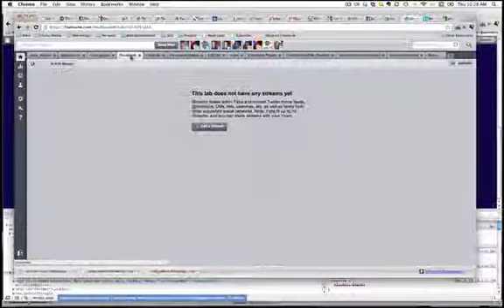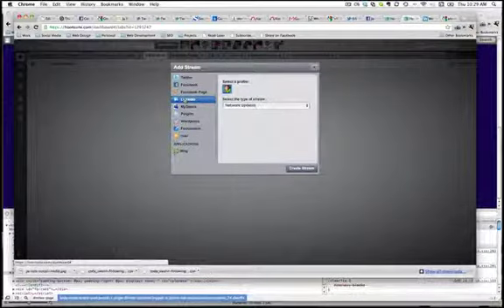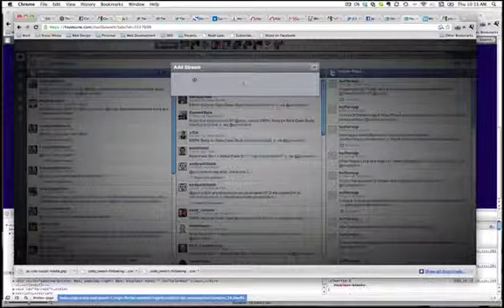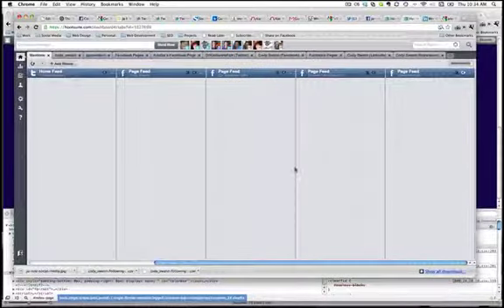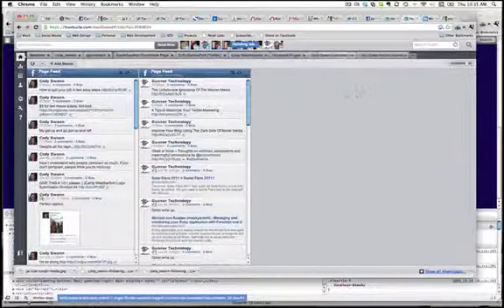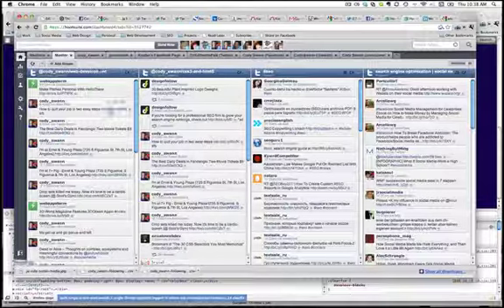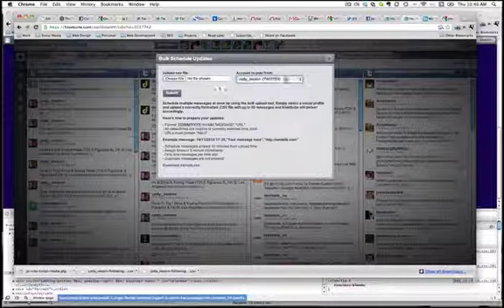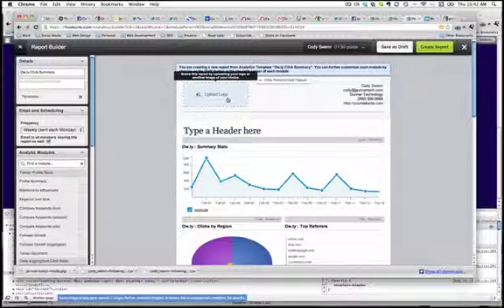Social Media with Hootsuite Part 2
In this screencast, we take a look at getting up and running with Hootsuite, a powerful social media tool. Please leave me any questions or comments you may have and get more